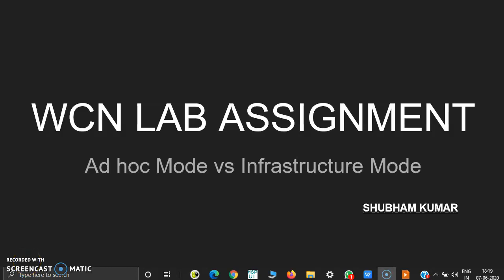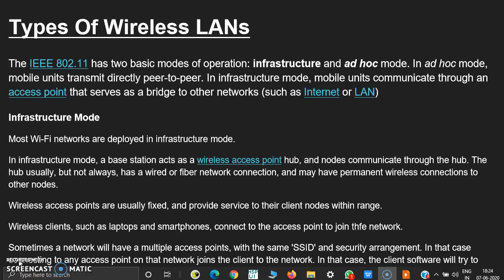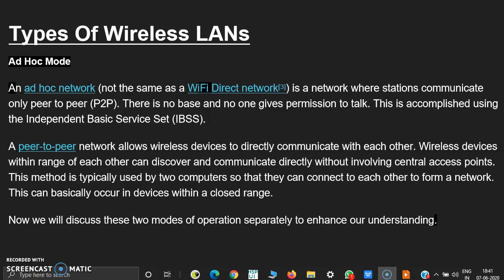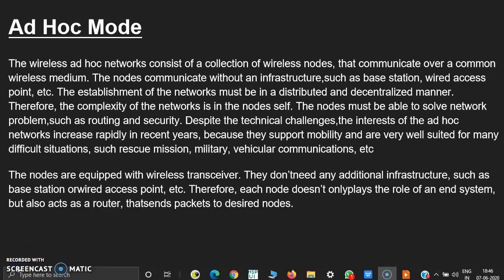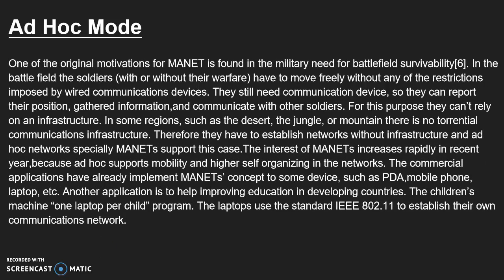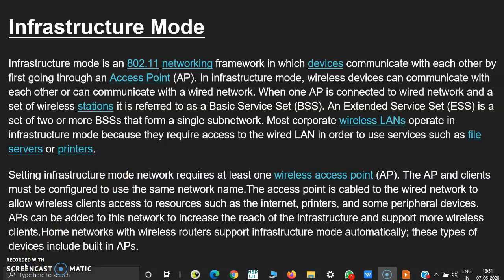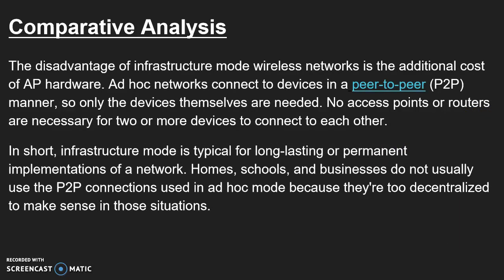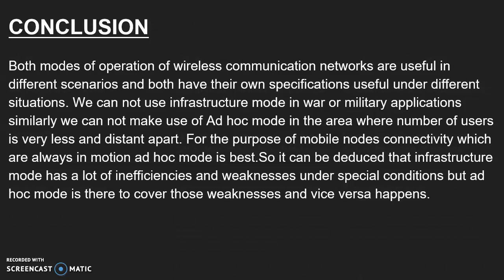ad_hoc_vs_infrastructure mode